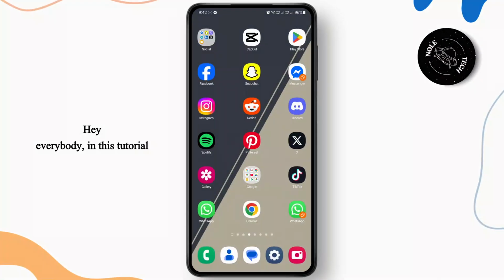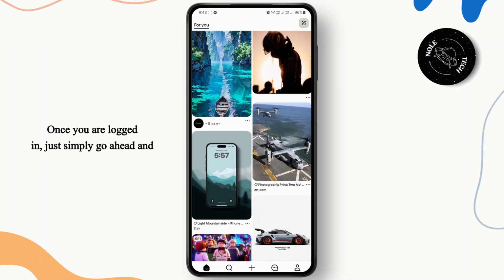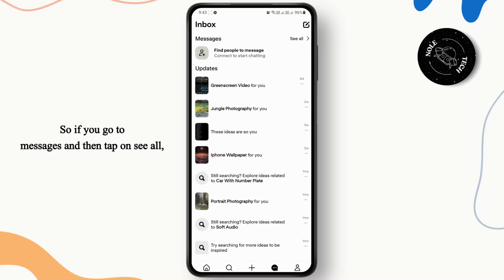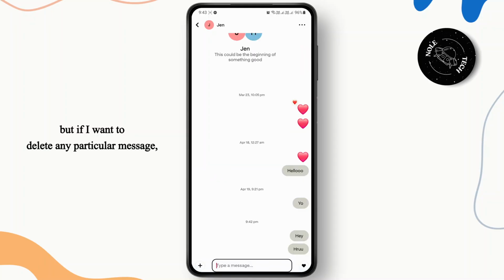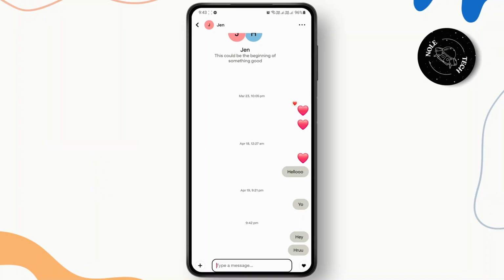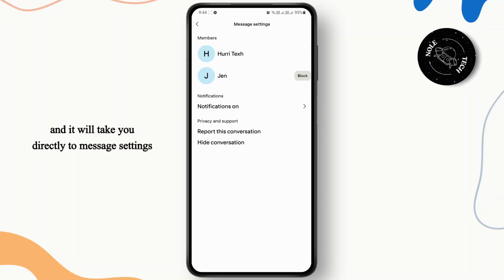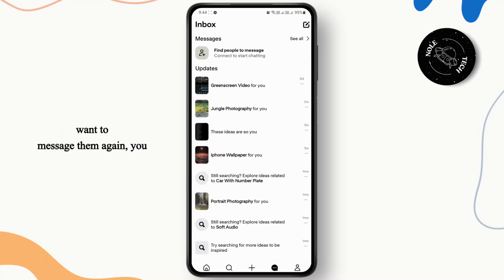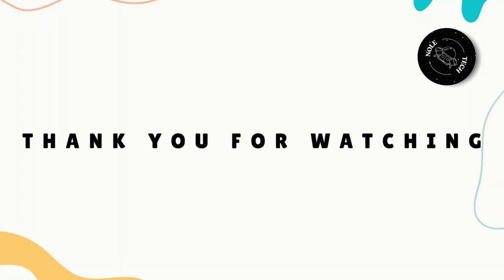How to Delete Messages on Pinterest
Learn how to delete messages on Pinterest quickly and easily with this step-by-step tutorial. Whether you're using a phone or an iPhone, we'll guide you through the process of managing your Pinterest messages efficiently.

In this video, you'll discover how to delete messages on Pinterest using a phone. You'll also learn the exact steps to remove conversations on Pinterest when using an iPhone.

Timestamps:
0:00 Introduction
0:15 Step 1: Accessing Pinterest Messages
0:40 Step 2: Selecting the Message to Delete
1:10 Step 3: Deleting the Message